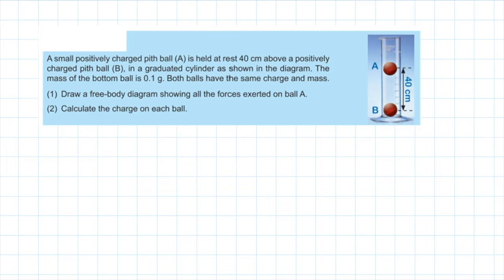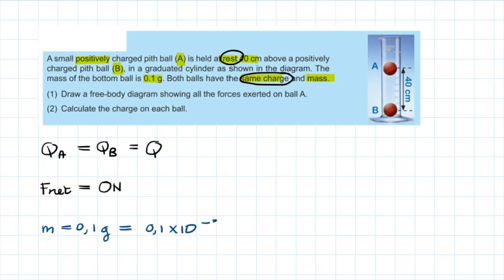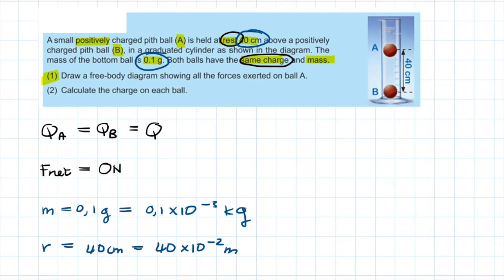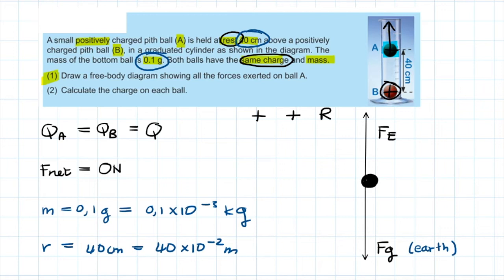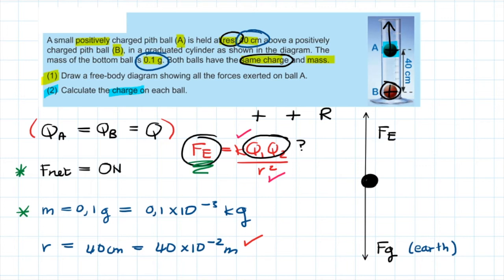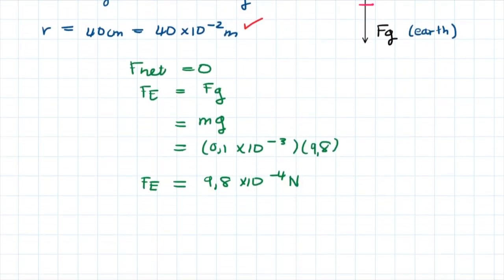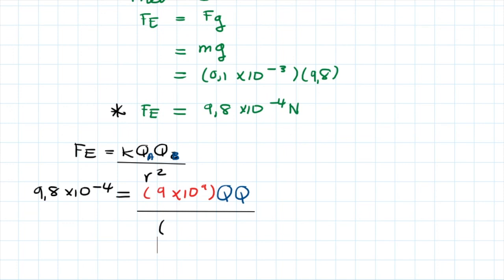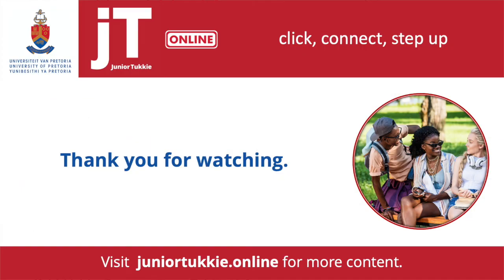6 Gr 11 Physical Science - Electrostatics - Example 2